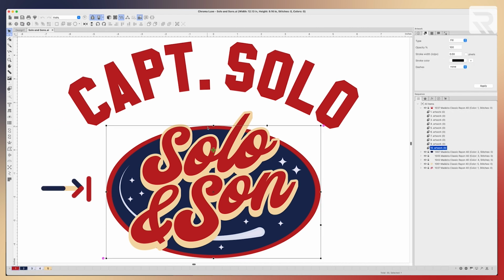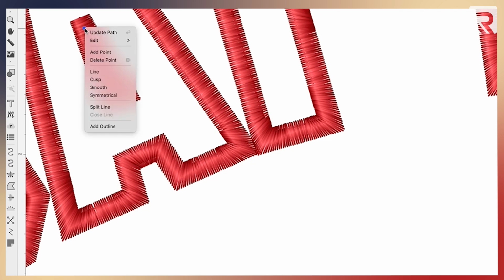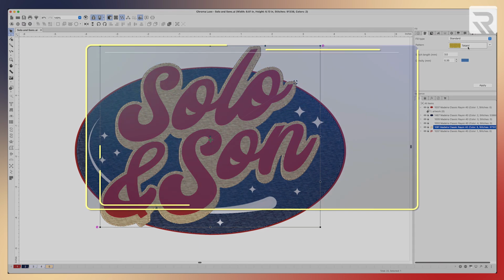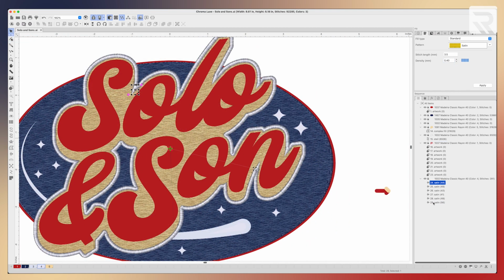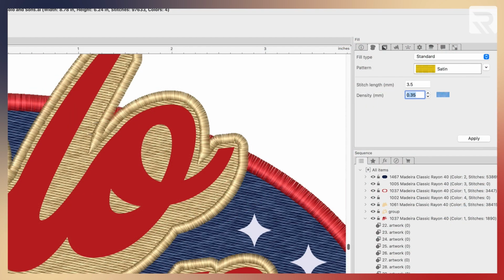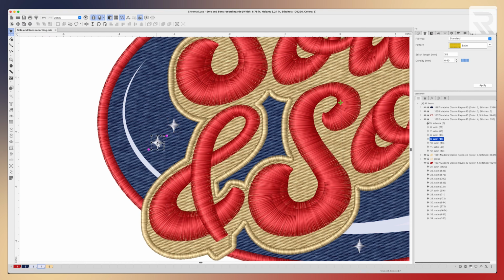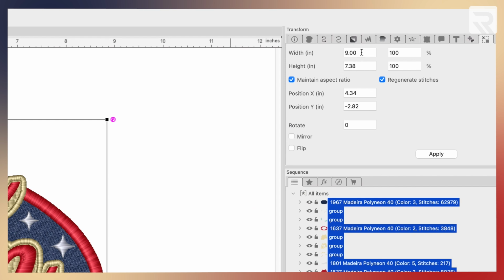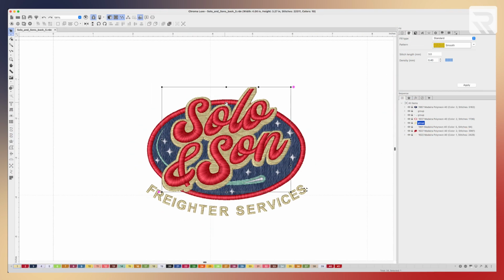Digitizing 3 Designs for a Puffer Jacket Made EASY! (Part 1)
Are you looking for an easy way to digitize your own custom designs for a puffer jacket? On this episode of Embroidery Hub, we’ll show you how to digitize THREE incredible designs for a as part of a special 2-part episode. We’ll take you through the whole digitizing process from start to finish, including how to convert your artwork to an appliqué design using Chroma Luxe, how to manually digitize letters and shapes, and more! Plus, be sure to watch out for part two of the episode, when we show you how to embroider your design onto a puffer jacket.

Read this blog post that explains more about Chroma Inspire, Plus and Luxe

00:00 Intro
00:58 Intro to Chroma Luxe
01:34 Why a vector file?
01:57 Appliqué Design
05:10 Back portion of design
09:03 Red outline
10:06 Letters
12:16 Stars
13:15 Comet
14:01 Bottom letters
15:03 Left chest logo design
17:52 Design sneak peak

 We begin this episode by offering a brief overview of the state-of-the-art features available in the most advanced tier of our premiere Chroma digitizing software, Chroma Luxe. Next, we explain why using a vector file makes the entire digitizing process easier and ensures you get the best results from your embroidery.

Then, we show you how to digitize an appliqué design. We go step-by-step through the process in detail so you can follow along. Along the way, we offer some pro tips that will help to make your appliqué design come out perfectly.

Next, we digitize our design for the back portion of the logo. For this design, we go over how to use complex fill stitches and the shape tool, operate in 3D mode to see if your design has any flaws, and much more. Next, we show you how make sure there aren’t any gaps between your border and your background. Then, we show you how to digitize your letters, stars, comet and bottom letters using your shaping tool, satin tool, text tool and more. And finally, we show you how to digitize the left chest logo of your design.